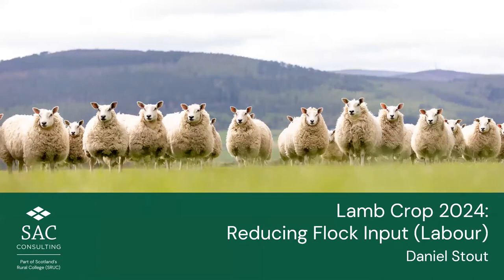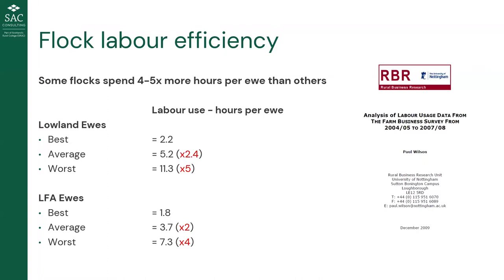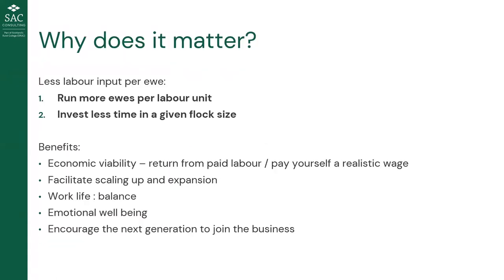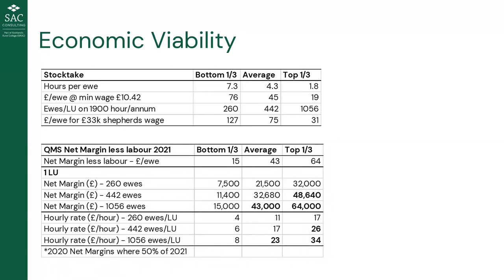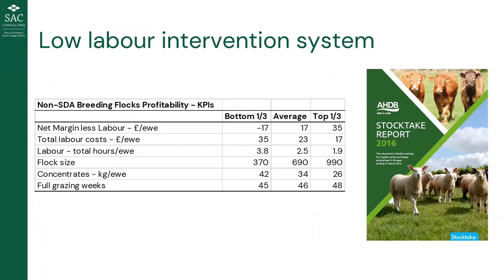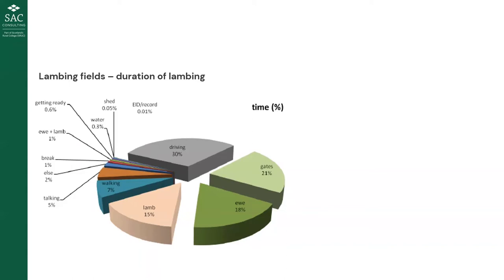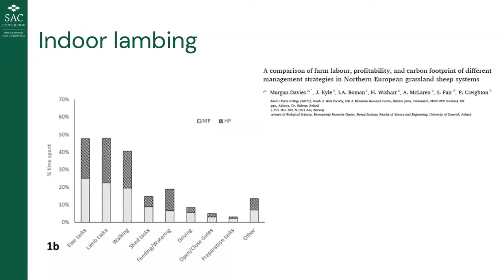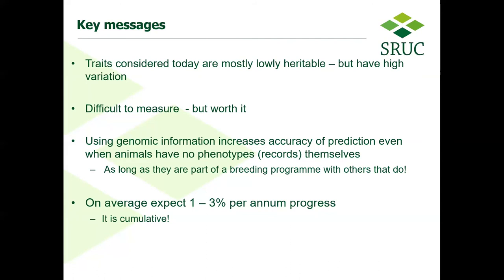LambCrop 2024: Reducing Flock Input - Labour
Our final leg of the LambCrop series looks at reducing labour through various aspects including, genetics, lambing ease, reduce labour at lambing and lean management through reducing time.